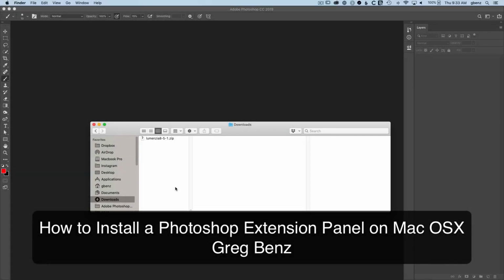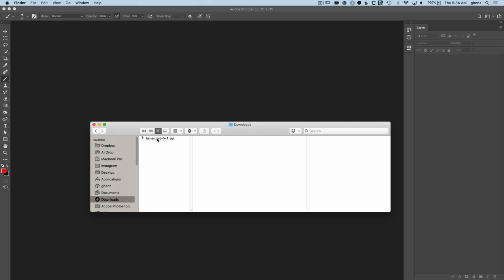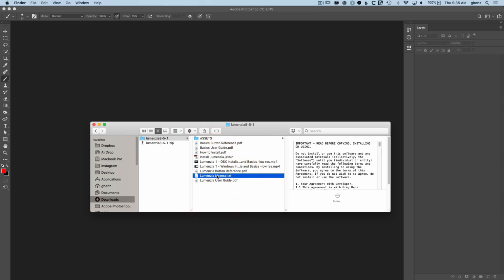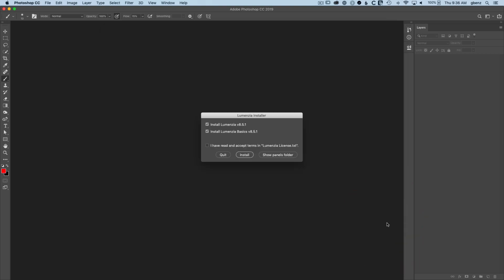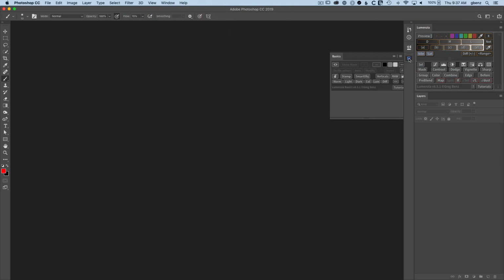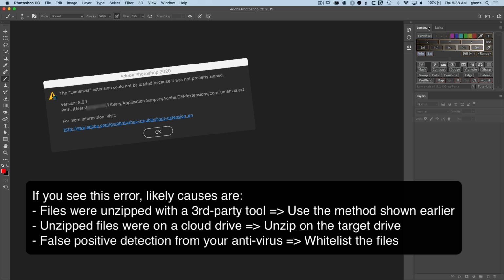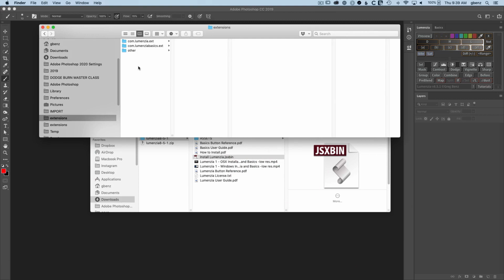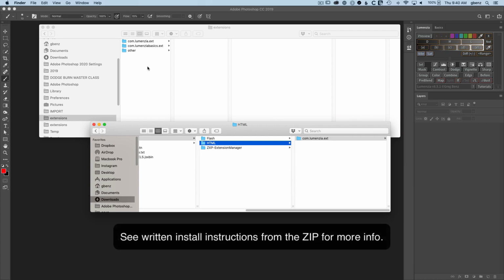Installing Lumenzia on Mac OSX v9